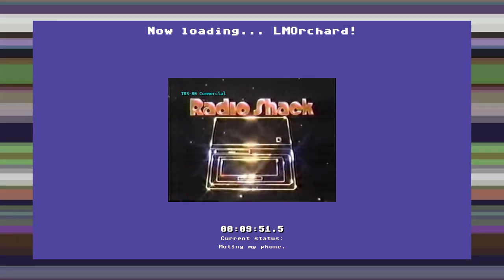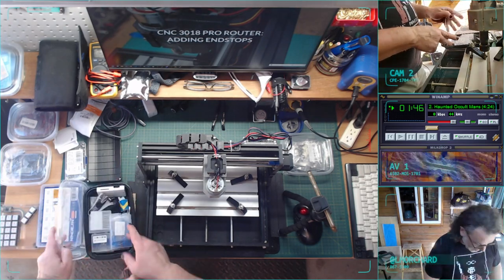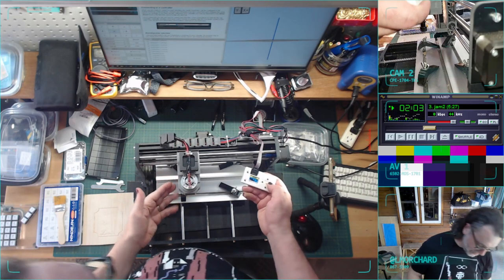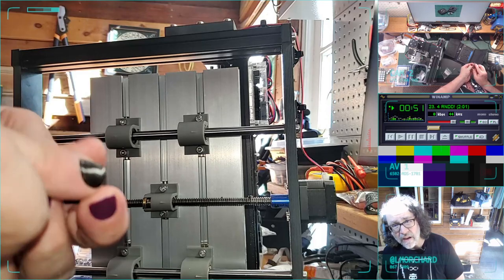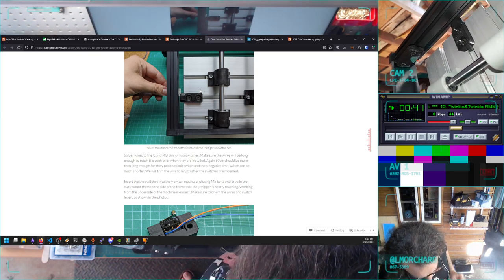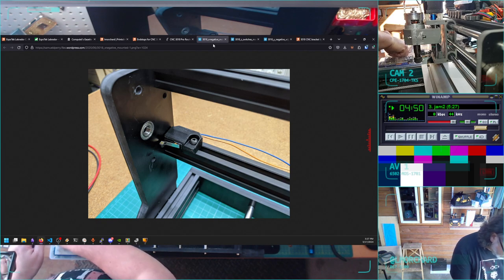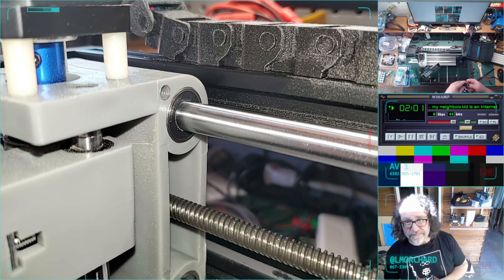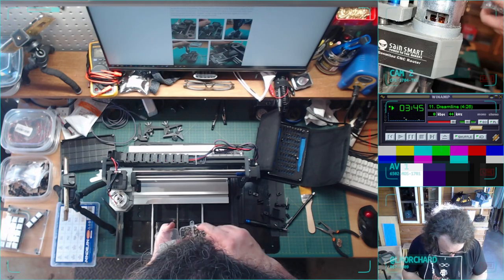Chiptunes & Tinkering - Adding limit switches to a 3018 CNC machine?